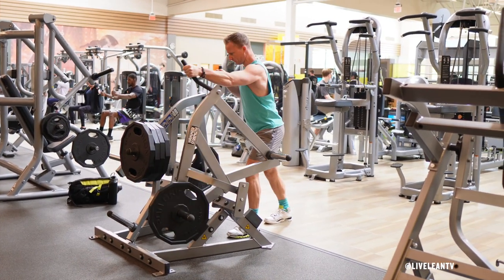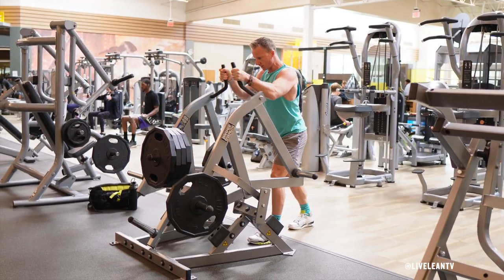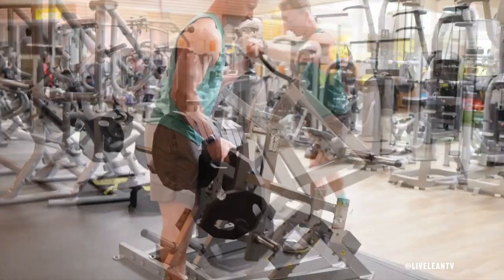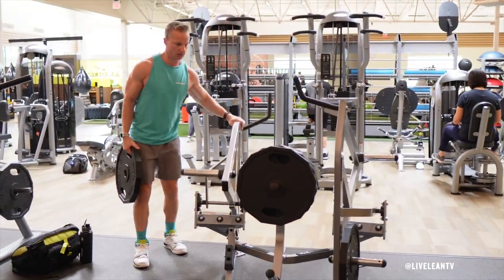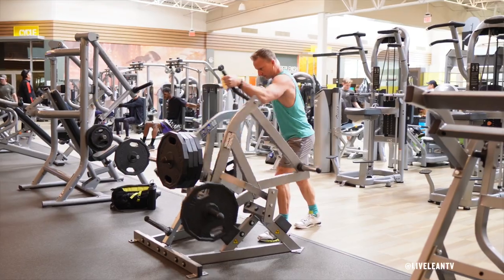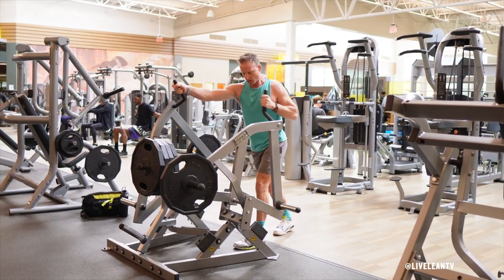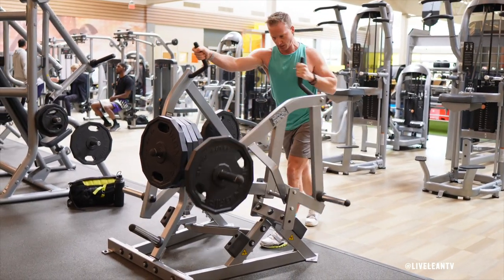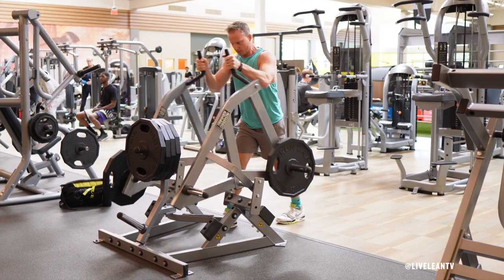How To Do A GROUND BASE COMBO TWIST (Hammer Strength Machine) | Exercise Demonstration Video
The Ground Base Combo Twist is a plate loaded machine from Hammer Strength that combines a pressing and rowing motion, where you extend one arm in a pressing motion, while the other arm flexes in a pulling motion. This rotational movement trains the chest, back, and core.
To get started:
1. Position one handle forward and away from the body, with the weight plate placed on the bottom holder, away from your body.
2. The other handle will be positioned in the opposite position, with the handle pulled towards your body, with the weight plate placed on the bottom handle close to your body.
3. Get into a staggered stance, with the arm of the front leg extended, and your knees slightly bent.
4. Contract your core, then rotate your torso to push the nearest handle away from your body, while simultaneously pulling the other handle towards your body.
5. Under control, reverse the movement and repeat.
6. Complete all the reps, then switch the handle and weight placements to train the other side, so you are now pushing and pulling with the opposite arm.